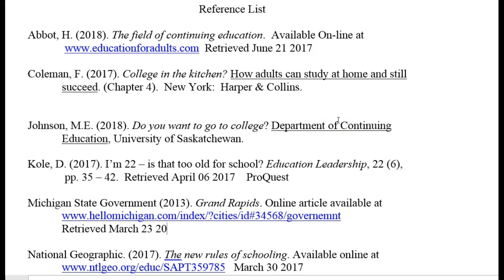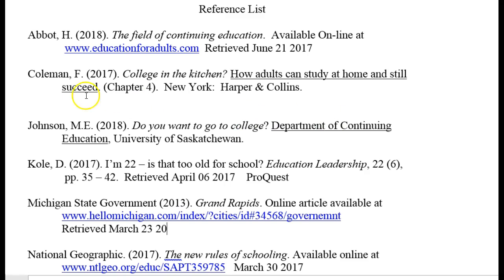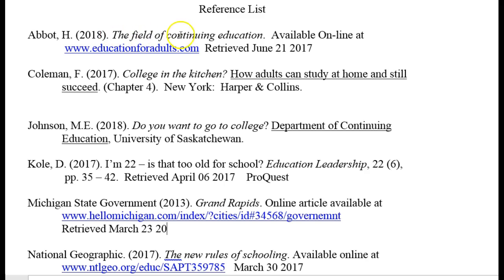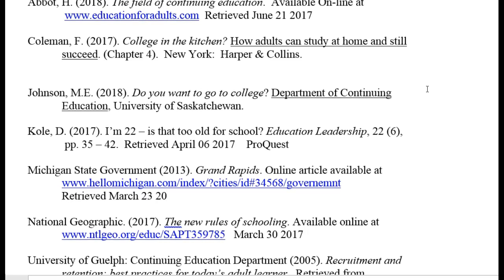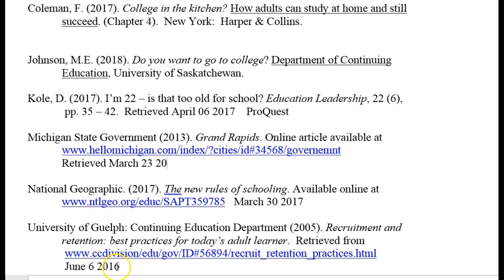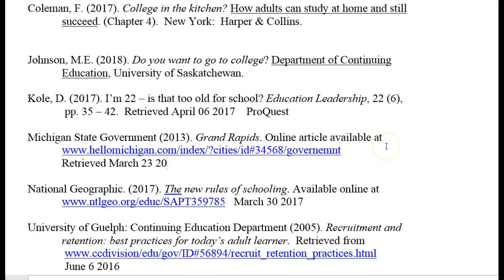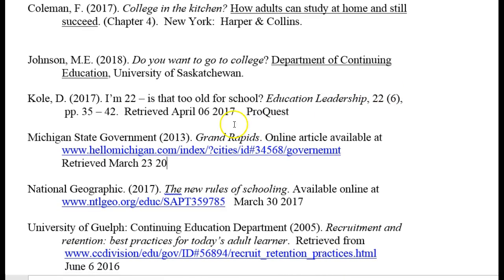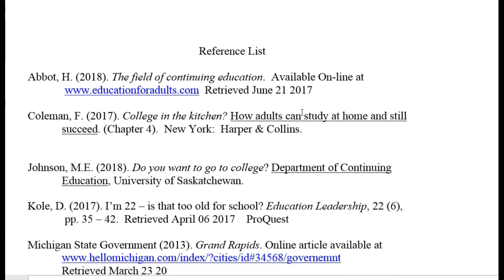Reference List APA